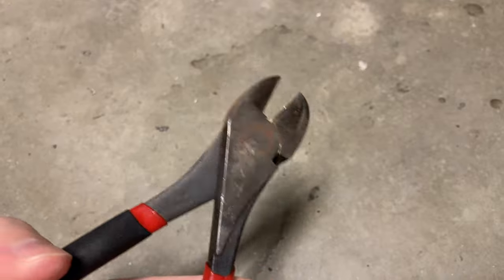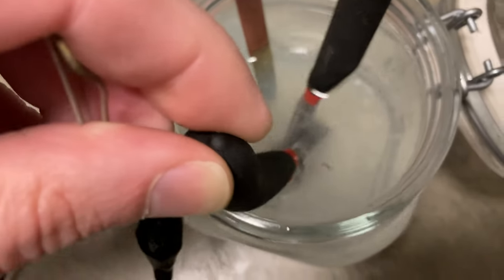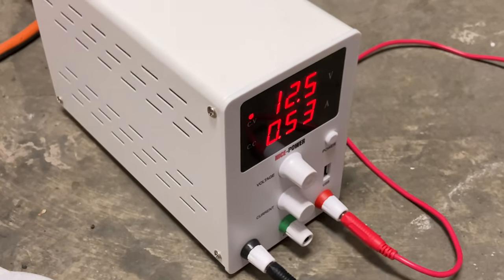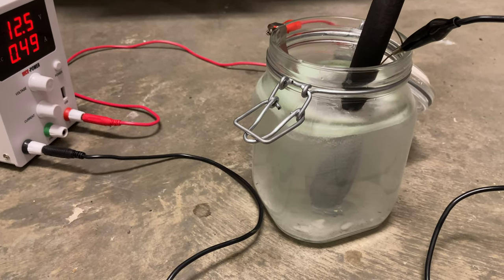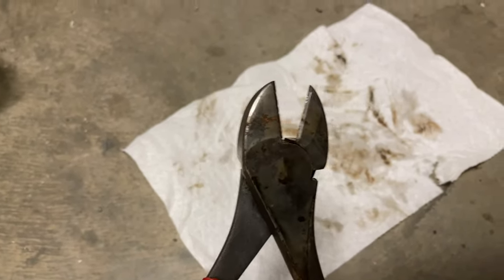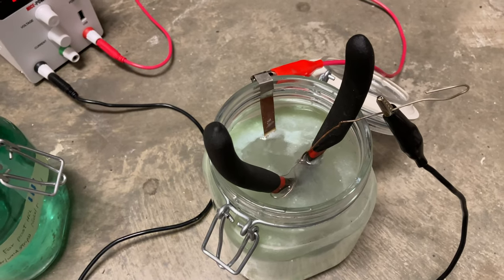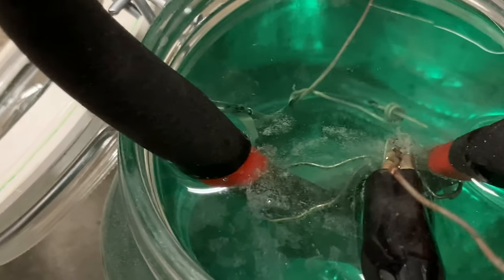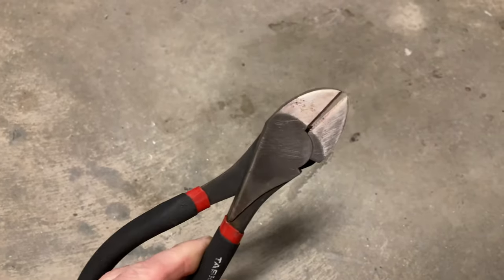Quick Cutter Tool Restoration, Remove Rust & Light Nickel Plating - low cost easy DIY basic restore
I found a rusted cutter in a drawer, one that belonged to my late father long ago. For reasons unknown, it was nearly seized closed & very hard to open or close & very rusty.

I used a variable DC power supply & a sodium bicarbonate in water bath with a copper coated nickel anode, the part attached with copper wire to the cathode, then ran the setup at 12.5vdc for about 30 minutes to remove rust.

I took the tool out several times during the cleaning bath stage to wipe it off with paper towel & sanded it with 100 grit sandpaper to speed along the de-rusting restoration part. This ended up giving the tool a light brushed nickel finish in the end.

After most of the dirt & rust removed, I then ran my acetic acid nickel plating bath, with a nickel anode tree hanging from a copper wire as the anode + (red wire) and the part hanging from a copper wire as the cathode - (black wire).

Running the nickel electroplating at 1.6vdc & 0.16 amps for about 40 minutes put a nice light plating of corrosion protecting nickel onto the steel tool & enough rust was removed that it can now be easily opened & closed with 1 hand!

Its not a mirror finish perfect restoration, it was a light 1.5 hour restore using stuff I had around my garage on the fly, spontaneously for a fun activity on Saturday Morning!

I really like watching tool restoration on YouTube, they start out much more rusted, and the people restoring them have a cull workshop with thousands worth of special tools to machine new parts, lathe up new handles, cut metals, paint, plate, etc.

I have a few mason jars with lids that I use as electroplating & electroprocessing bath containers, using common materials like copper wire, nickel strips, vinegar & baking soda as materials, along with regular water, nothing fancy. I use paper towels to wipe stuff clean, sometimes a baby wipe or hot soapy bath in the sink.

This is something nearly anyone can do at a relatively low cost with light technical skills and some cheap affordable stuff around the house, that many people probably or likely already have around their home!

Adult supervision required. Not for children. Excellent science learning project to do something useful around the farm or home or shop!

Some people are allergic to nickel, so the nickel strips & nickel ion bath can irritate skin. This is being done on a tiny scale, so use wisdom when handling the baths, the electricity, the parts etc.

This is only one of many different ways to remove rust from a rusted tool, but the one that I like because it uses electricity & conductive ion baths made with water and an electrolyte, something to enable current to flow since water itself a poor conductor of electricity. I use acetic acid & baking soda as ion agents in my homemade tiny scale electroplating baths. I don't use salt normally NaCl or sodium chloride can release toxic chlorine gas when solutions of salt are electrolytically decomposed with electrical current flow between two DC electrodes, an anode & cathode respectively.